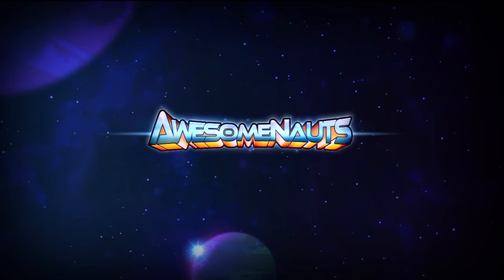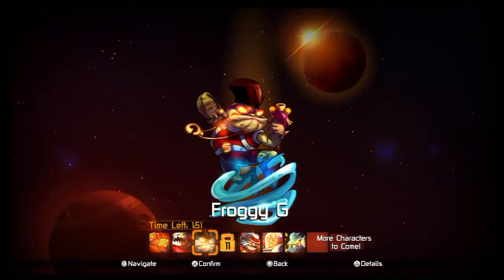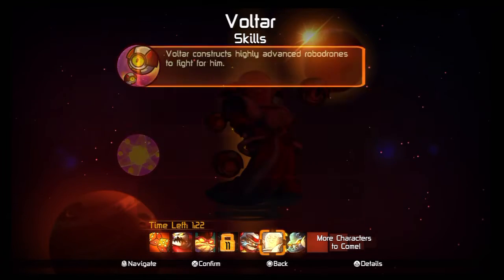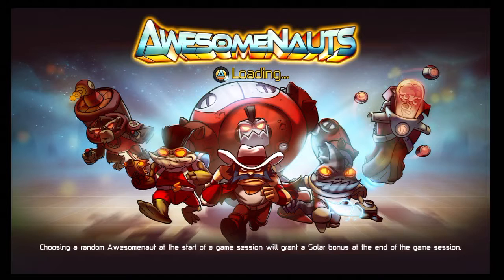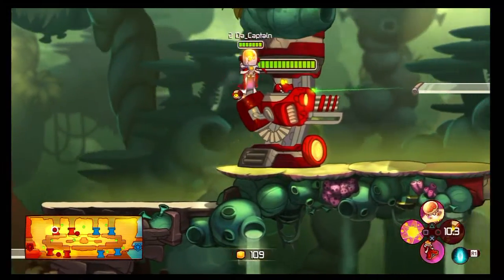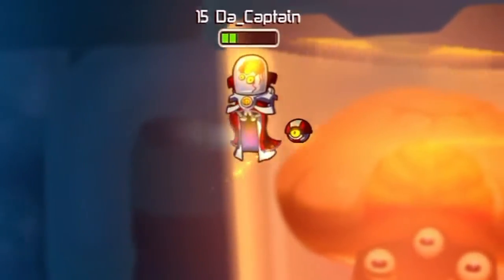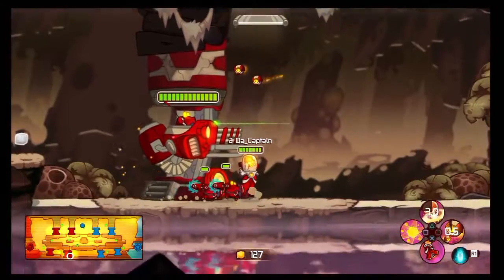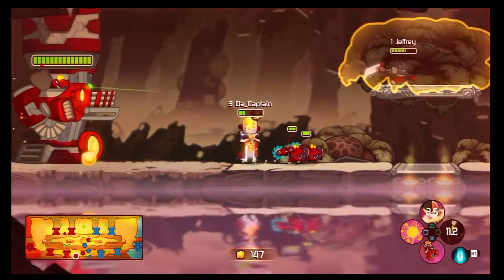Awesomenauts: First Impressions (Gameplay)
Hey everyone!

Here with game of the month on PSN.  Free if you have PSN+ otherwise its $9.99 (not to bad)